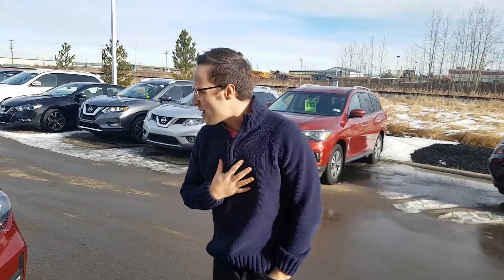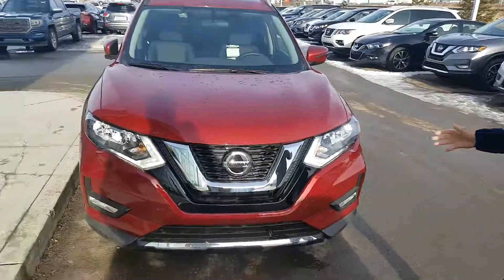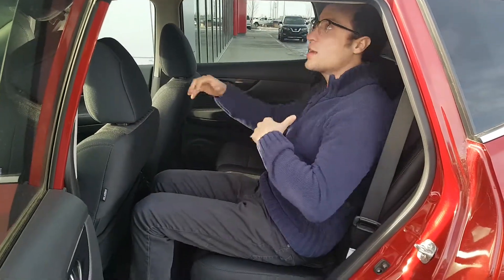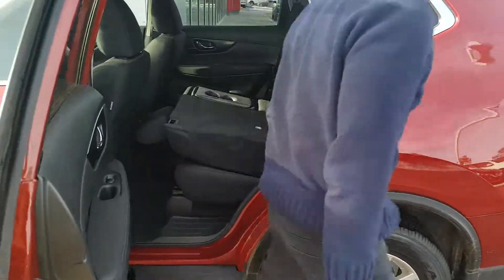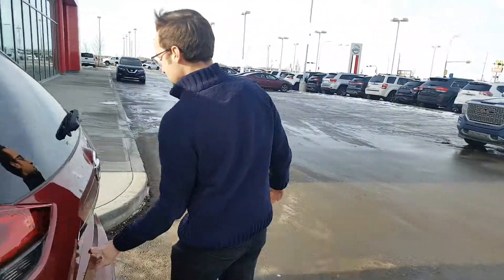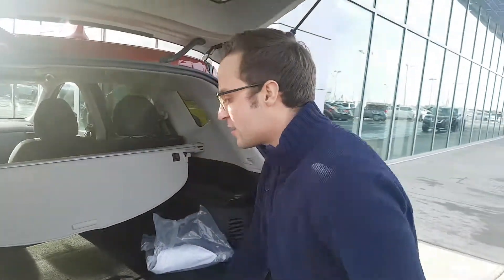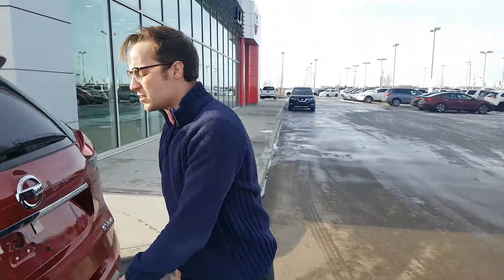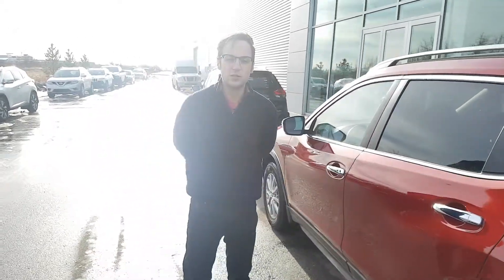2018 Nissan Rogue SV!